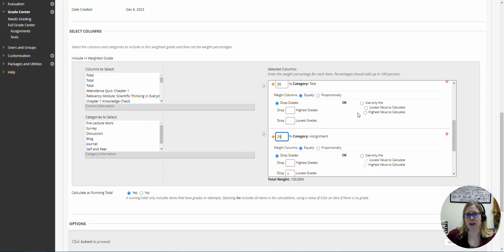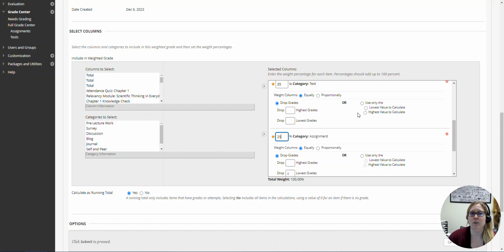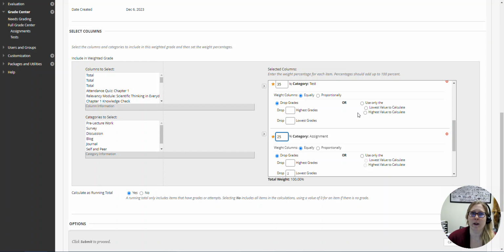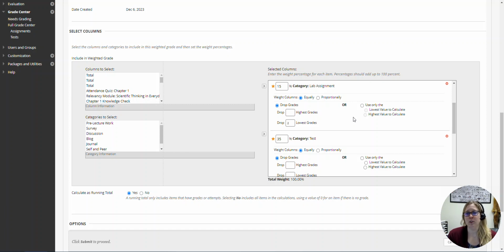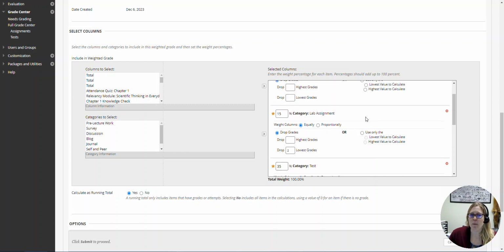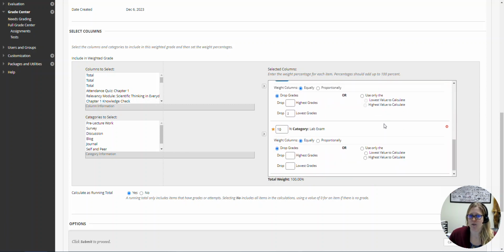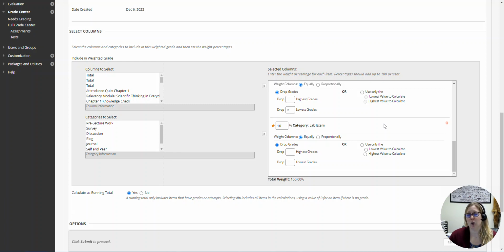Grading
How does grading work in BIO 110?